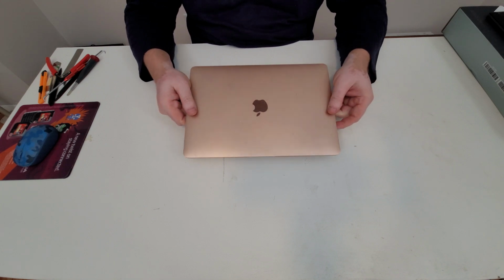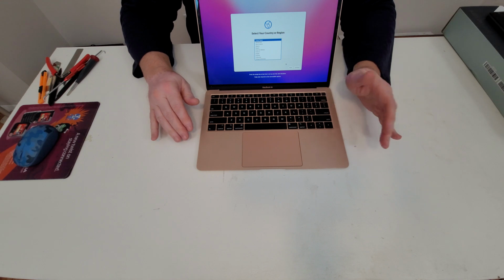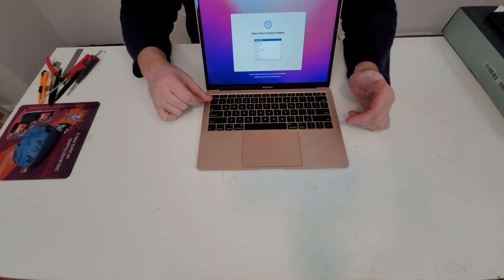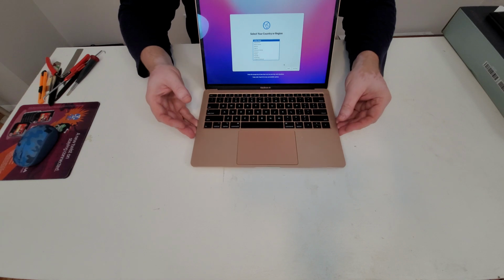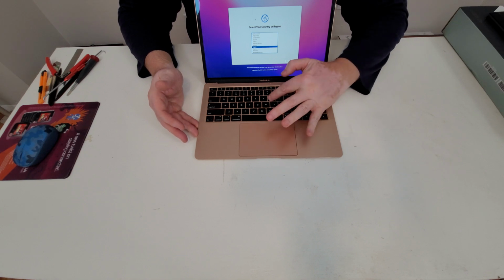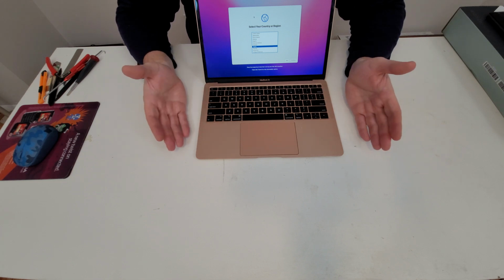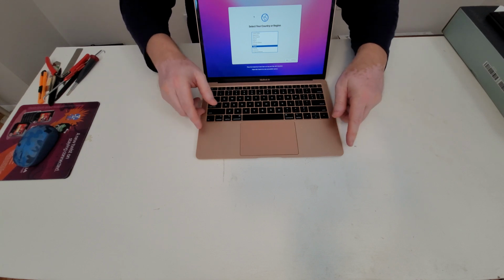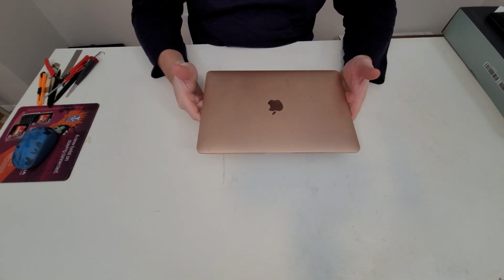A1932 Apple MacBook Pro Keyboard not working SOLVED - Complete JUNK bad MOBO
A1932 MacBook Pro Keyboard not working SOLVED - Complete JUNK bad MOBO

I spent 2+ month determining this problem. It is not connections. I replaced everything Except Keyboard and Motherboard. There is no liquid damage. It could be keyboard, but unlikely because when it works it works without issues and nothing I do on keyboard causes it to short or stop working. It stops working after you restart it or it goes to sleep. Then starts working after seemingly not being used for a while. There is no detectable pattern to this behavior. At first I thought it had something to do with icloud, because when I signed out keyboard started working. Then it stopped again.